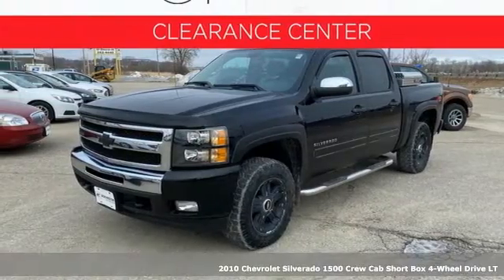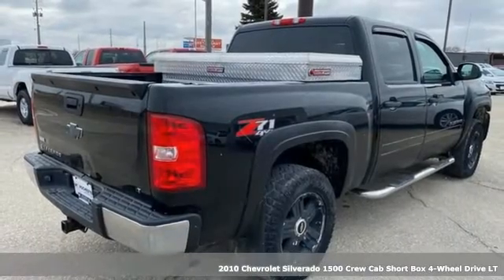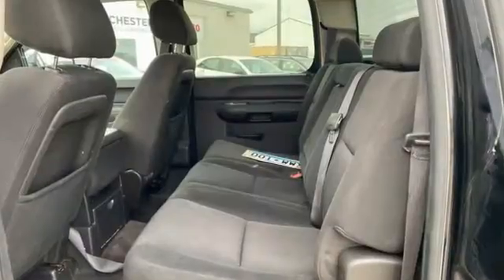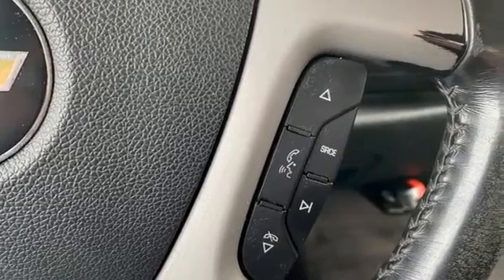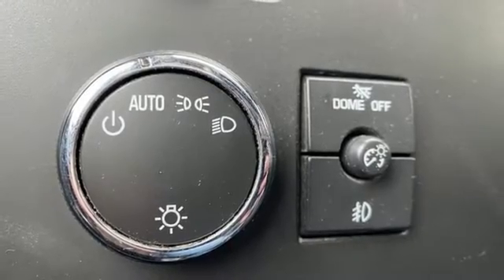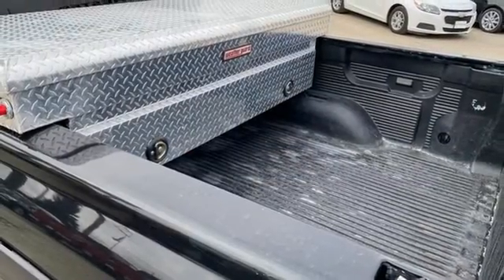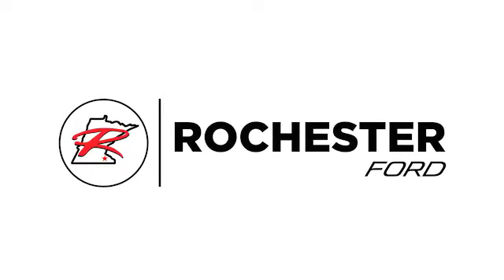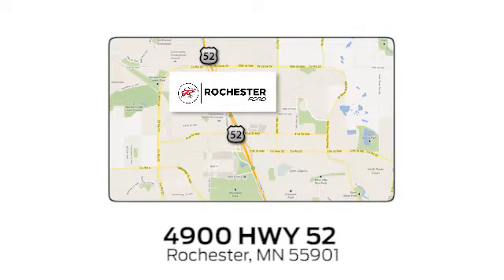Used 2010 Chevrolet Silverado 1500 Rochester MN Winona, MN XT4850B - SOLD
Year: 2010
Make: Chevrolet
Model: Silverado 1500
Trim: LT
Engine: Vortec 5.3L V8 SFI VVT Flex Fuel
Transmission: 6-Speed Automatic
Color: Black
Interior: Ebony
Mileage: 190777
Stock #: XT4850B
VIN: 3GCRKSE36AG234284
Recent Arrival! Silverado 1500 LT Black This vehicle has many features and is well equipped including.brbrAwards:br * 2010 KBB.com Brand Image Awards Stop by, call or email us today at Rochester Car Clearance Center. We look forward to earning your business!

Address:
4900 Highway 52 North